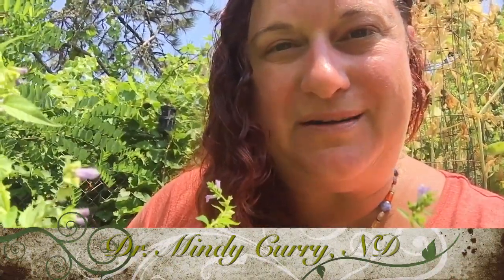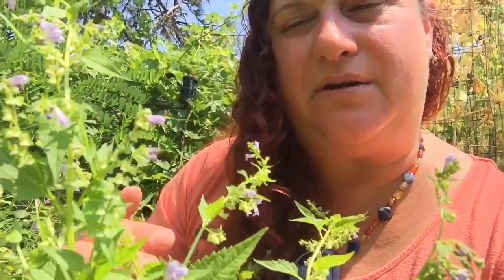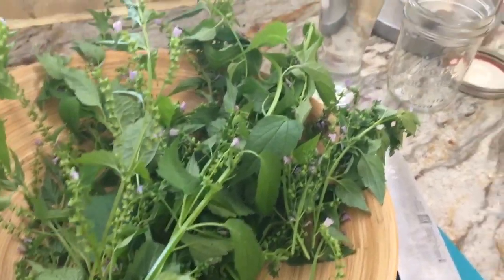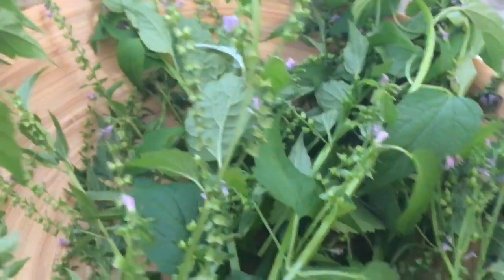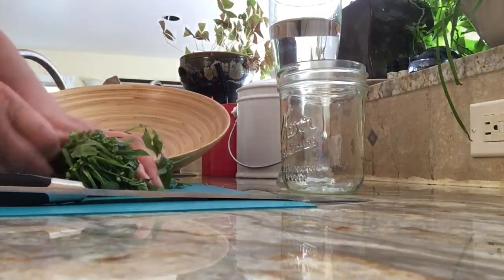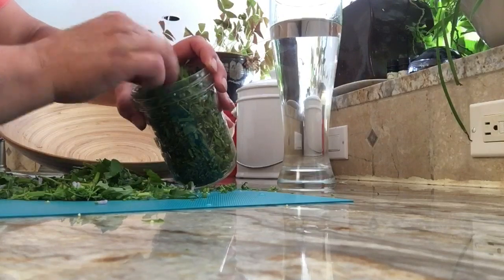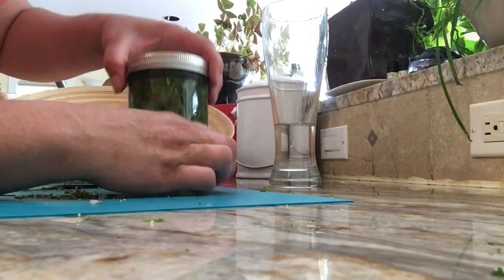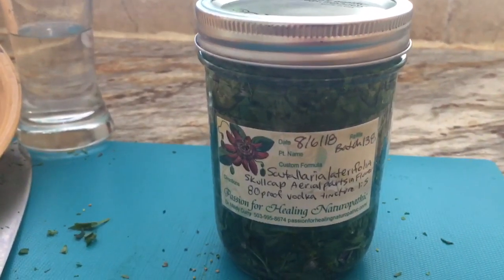Skullcap (Scutellaria) Medicine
Join Dr. Mindy Curry as she explores the collection and processing of skullcap into medicine.